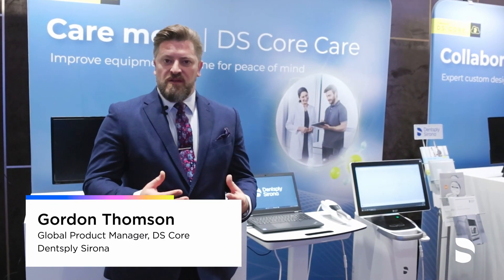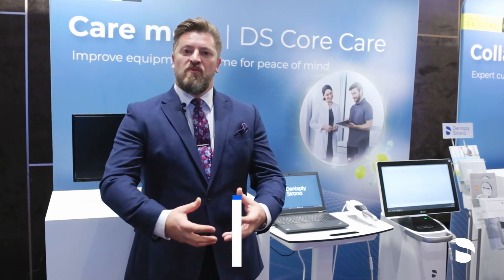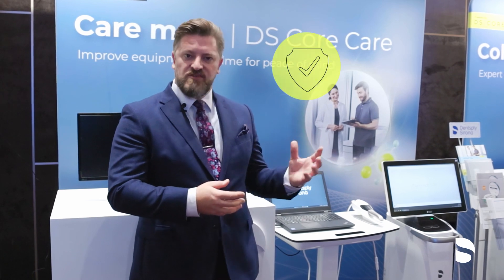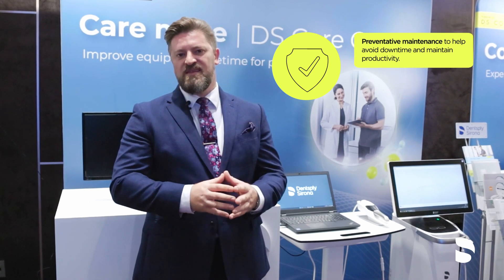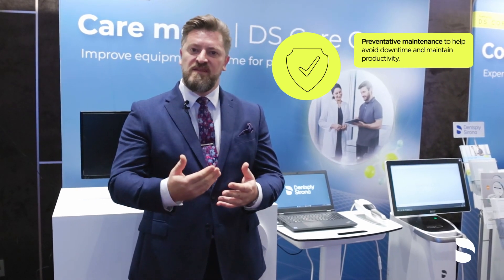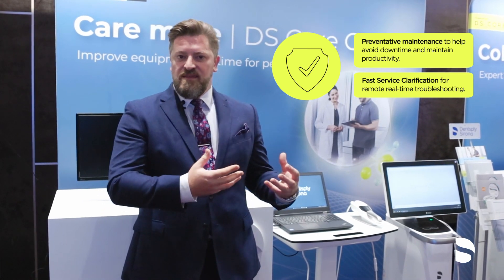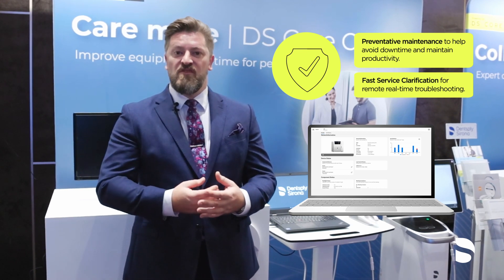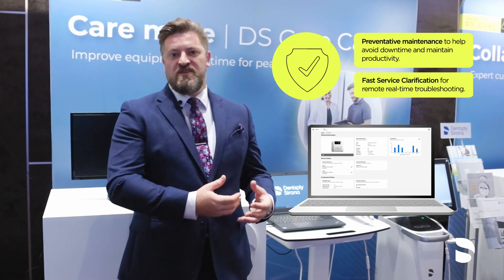Let's talk DS Core – smart protection for your devices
DS Core Care is Dentsply Sirona’s digitally-enabled service solution powered by DS Core that helps limit equipment downtime and unexpected costs. How does DS Core Care support and protect your equipment? We asked our product expert!